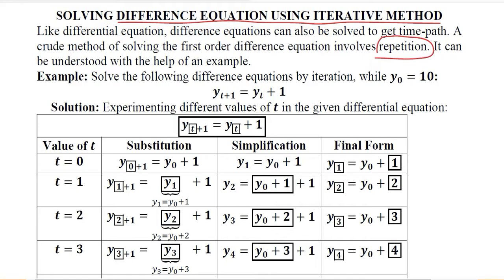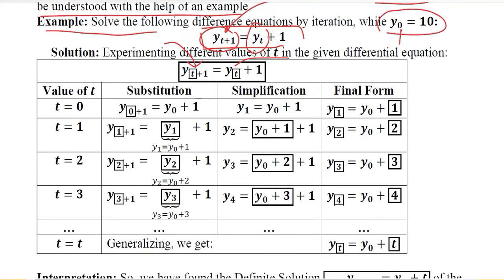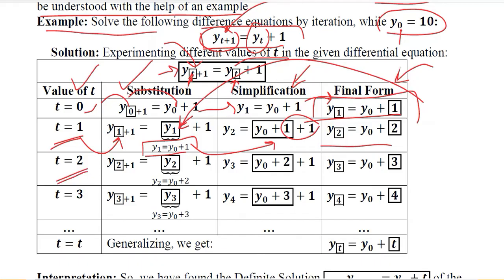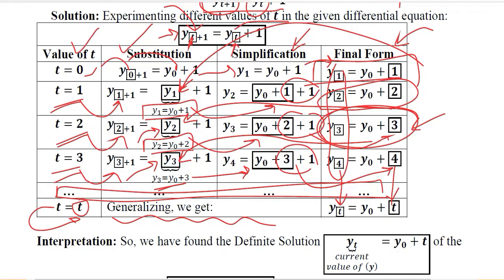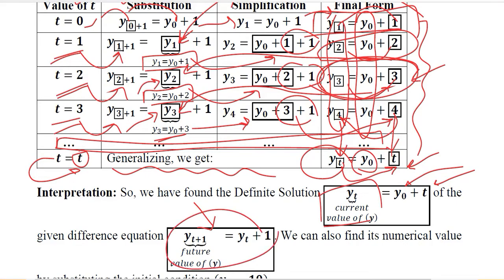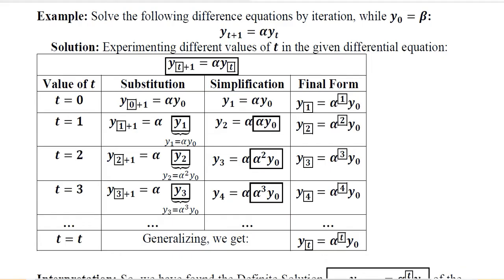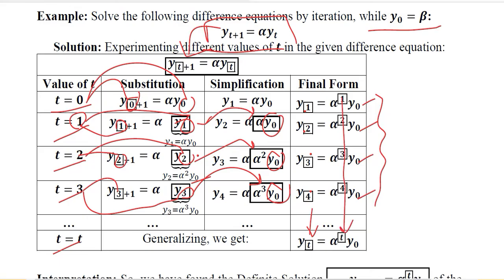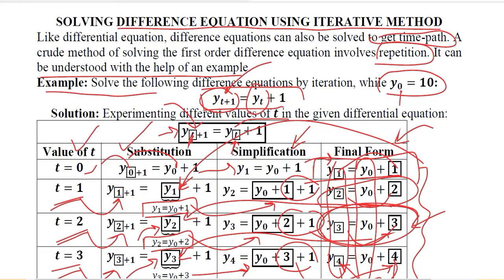Solving First Order Difference Equations using Iterative Method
This video uses the Iterative method of solving First Order Difference Equations.

Regards,
DBM,